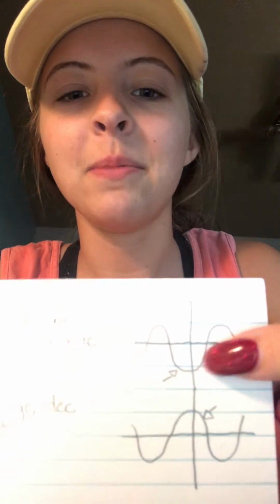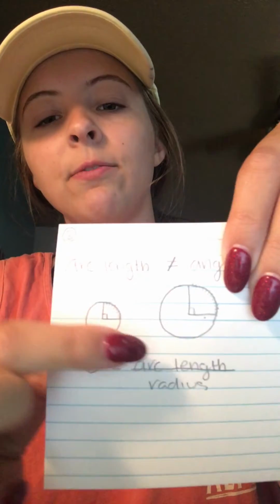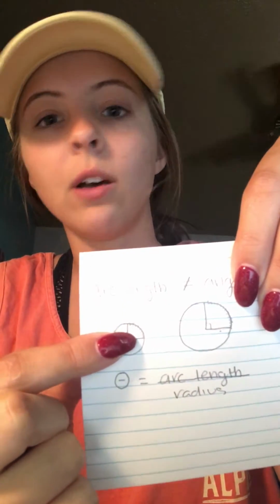PRECAL- Oral Exam 2